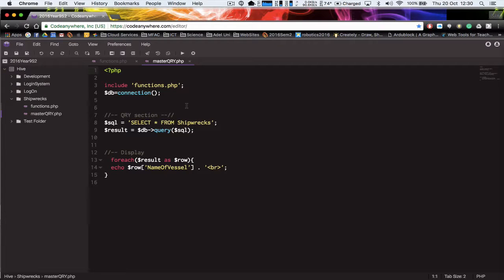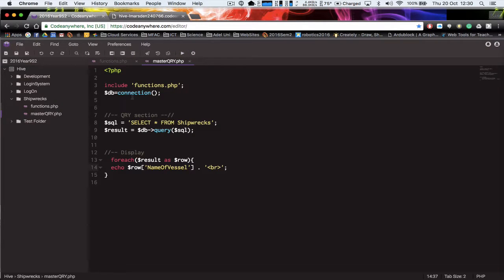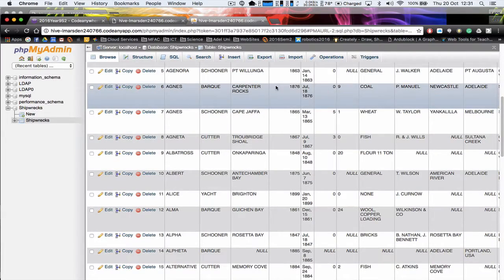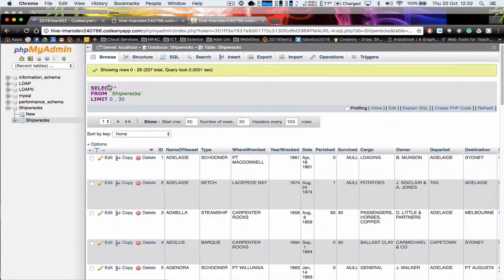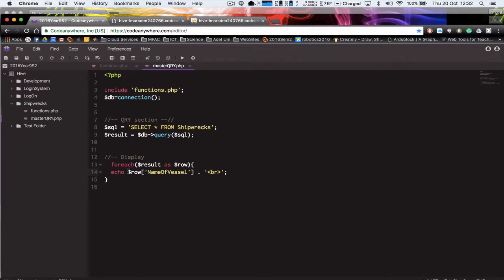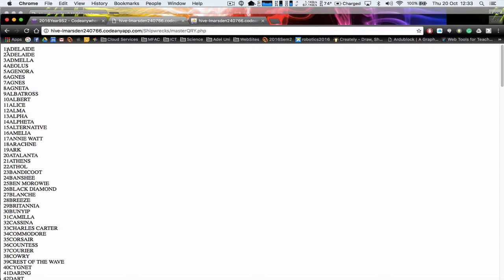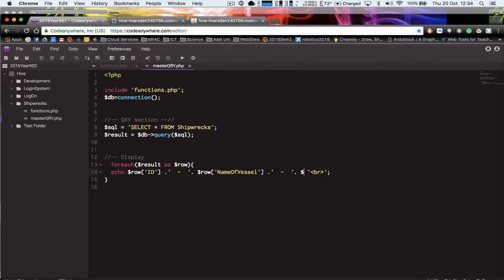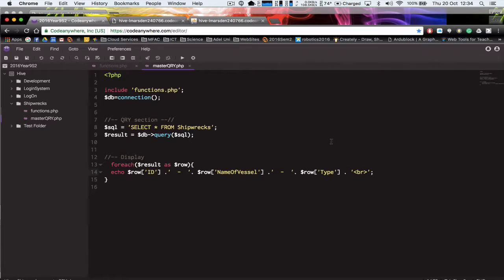Developing a master query in php and mySQL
In this tutorial we will develop a master query to display all the information in a flat file database. From the master query you will be able to refine your SQL to create outputs and CRUD functions.